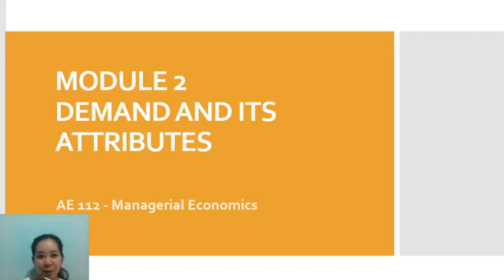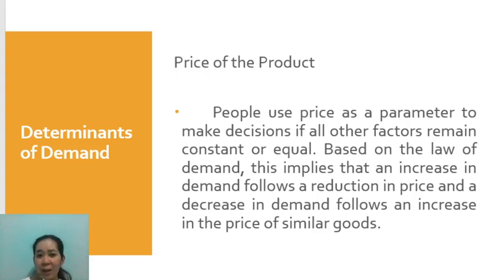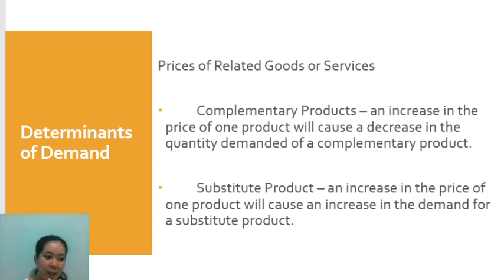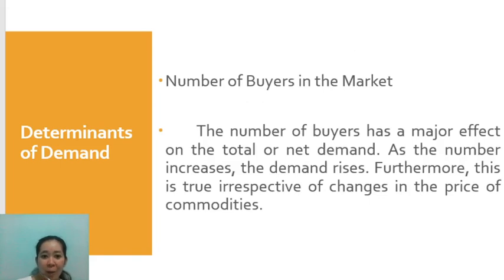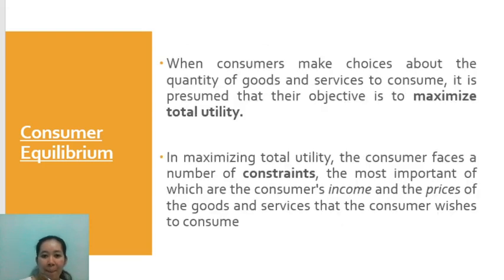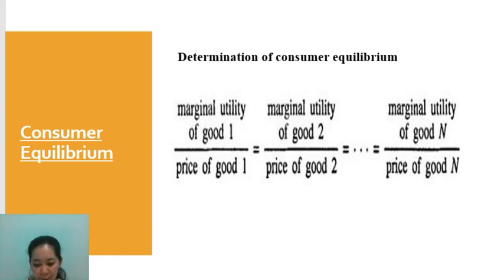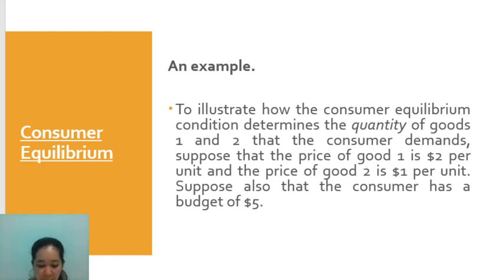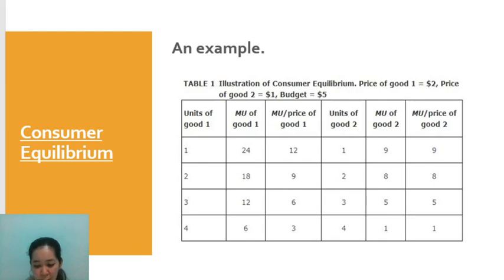Demand and Its Attribute